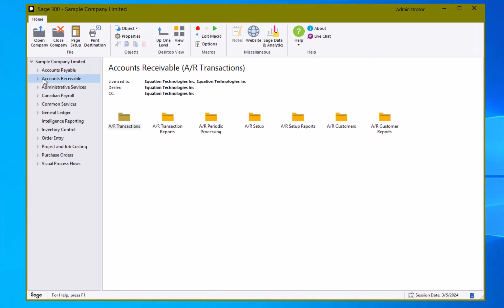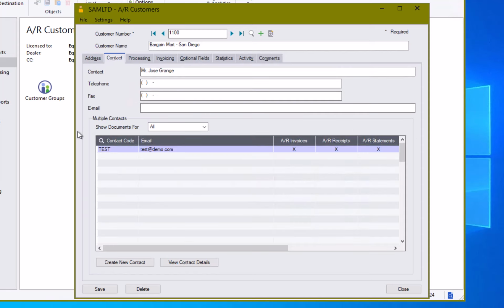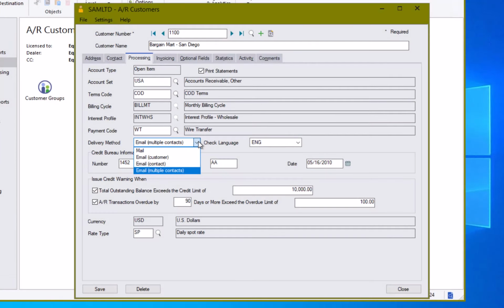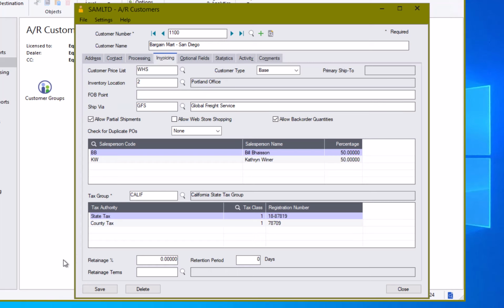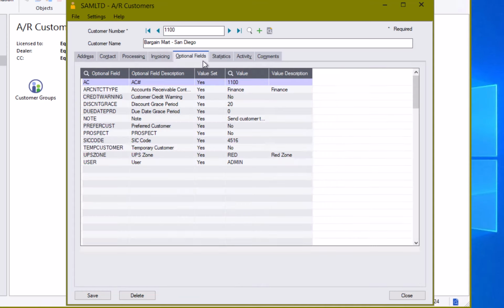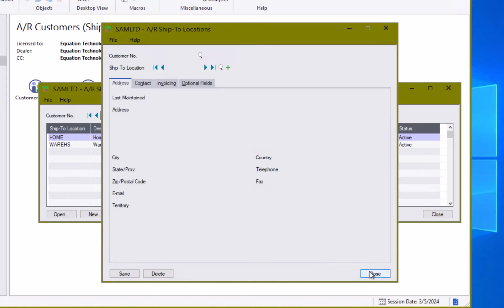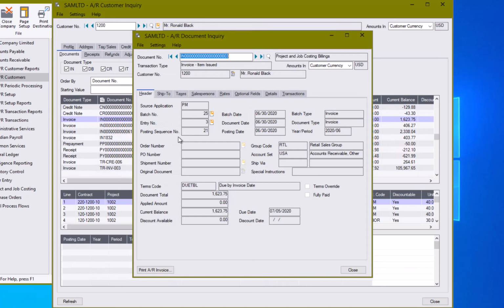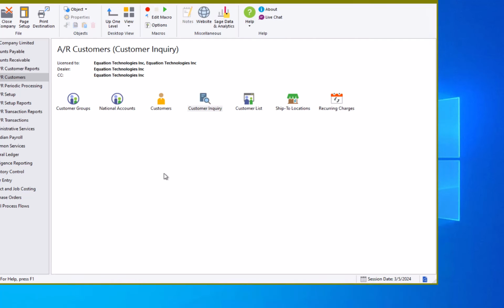Sage 300 Accounts Receivable AR Customers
Learn how to create and manage customers in Sage 300 Accounts Receivable